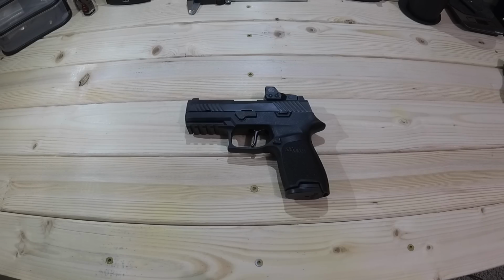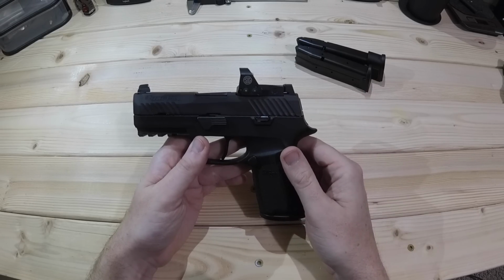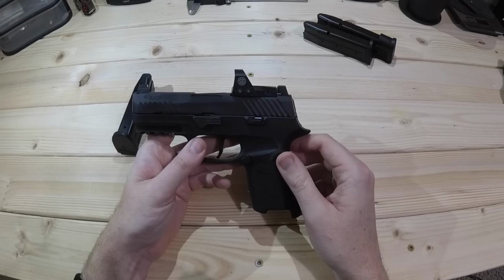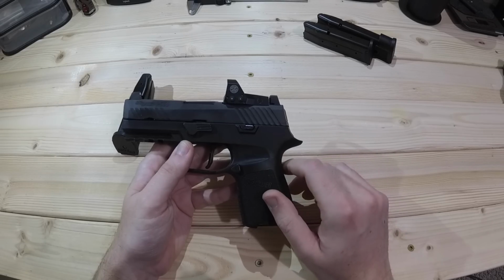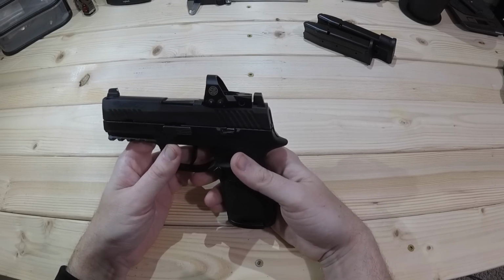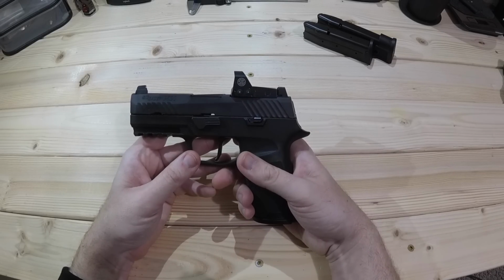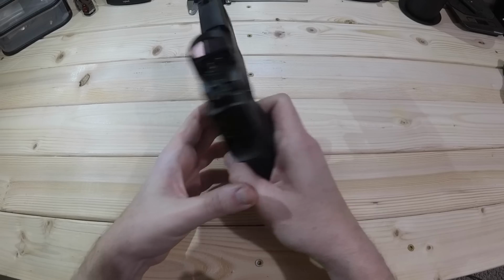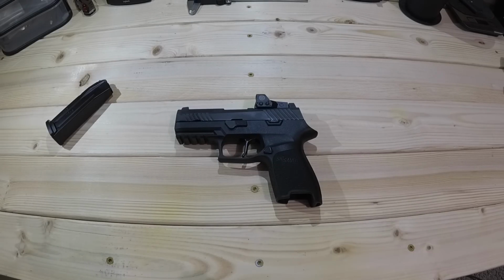Sig Sauer P320 Compact RX - The P320 Compact Has A New Trick!